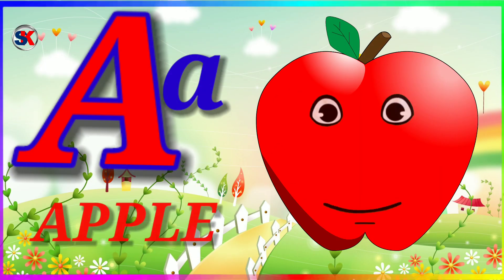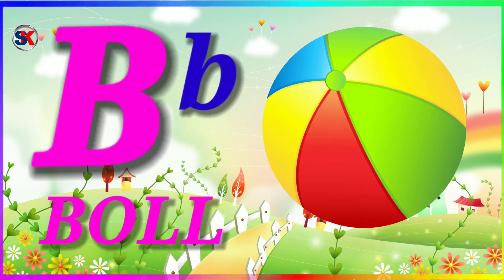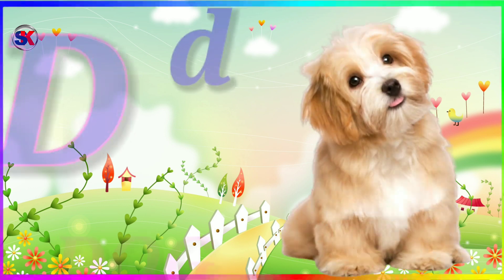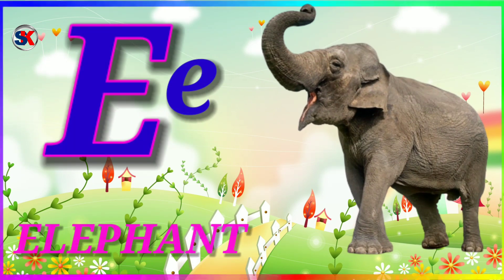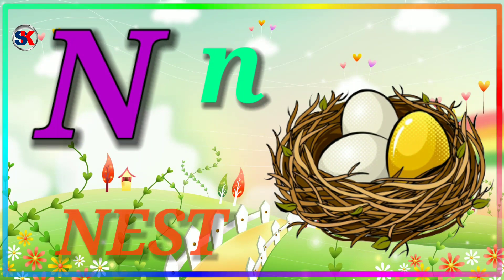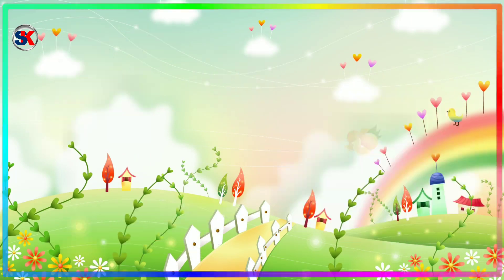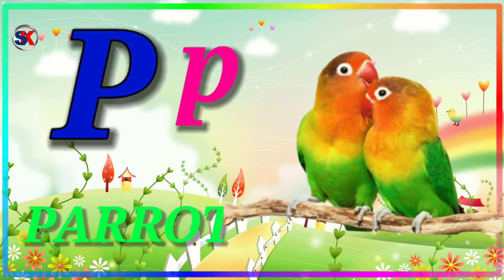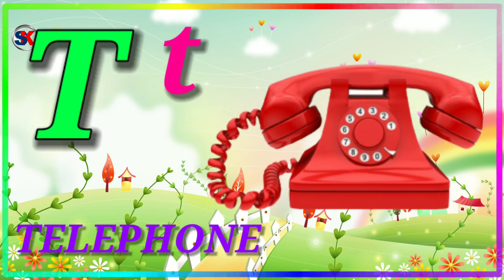क से कबूतर | abcd | phonics song | अ से अनार | a for apple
Your quiry
a for apple
abcdefg
english alphabet
abcd cartoon
a for apple bi for boy
alphabet songs
a for apple a for ant
nursery rhymes

abcd varnamala
abcd varnamala
english varnamala
english alphabet
A for apple
kids alphabet

 एबीसीडी
वर्णमाला

अ से अनार | a for apple | abcd | phonics song | a for apple b for ball c for cat | abcd song